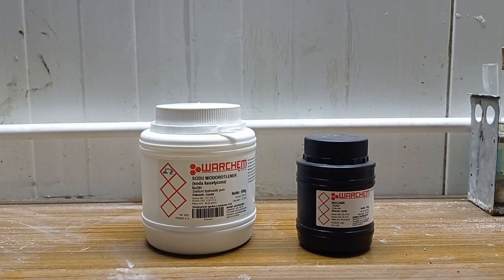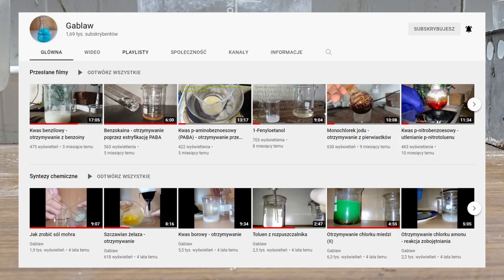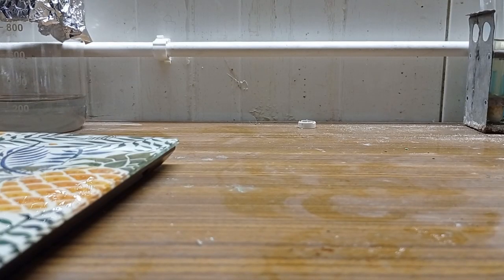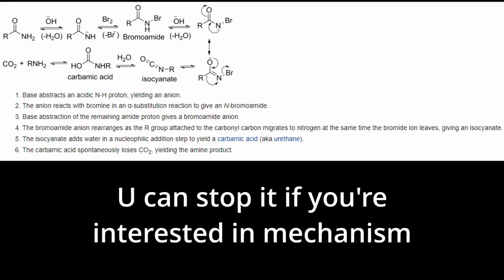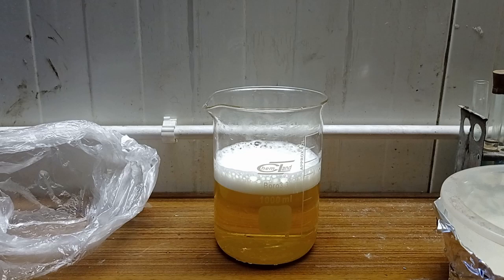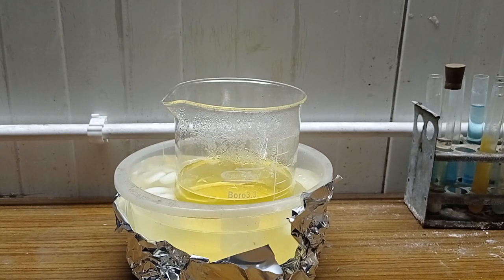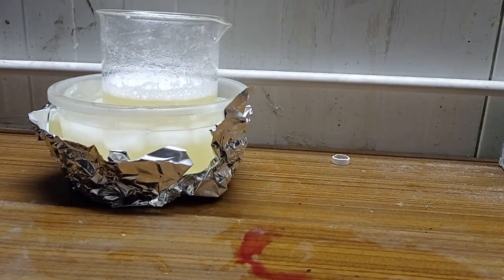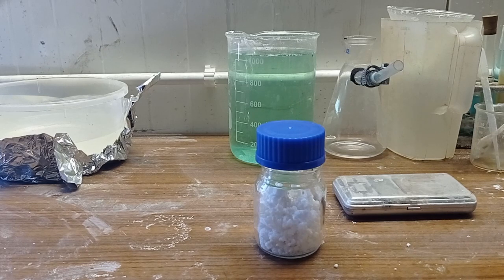Making some hydrazine sulfate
Hydrazine and hydrazine sulfate is strong poison, better don't do it on your own or if so ude gloves and gogles and by VERY CAREFUL.